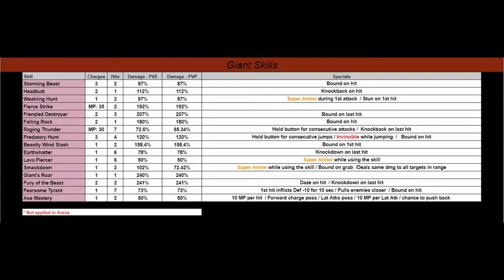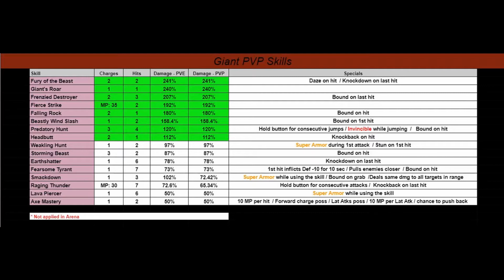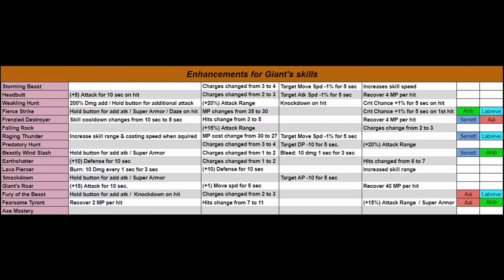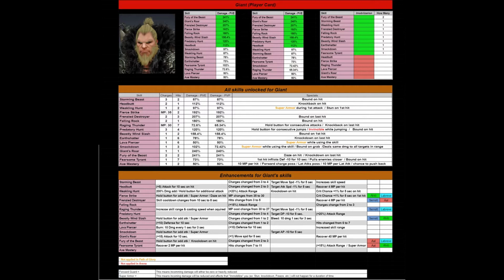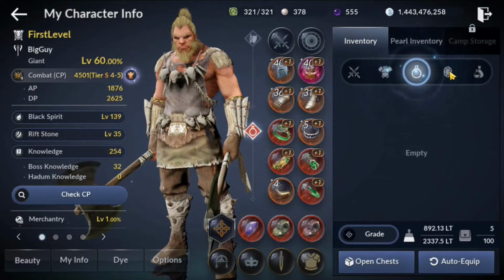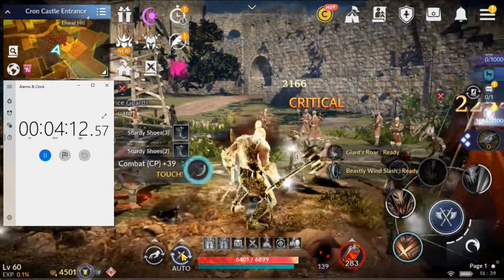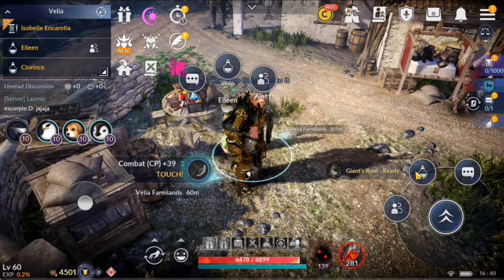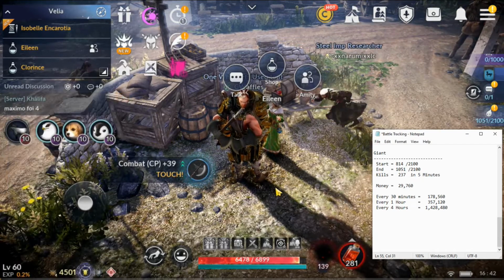Giant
In this Character Profile video for the Giant we cover the following things: All his skills, top 8 PVE and PVP skills, Enhancements, Player Card and his Farming Speed. I am trying to make the videos detailed but not too long so you are not watching a full length movie..hehe  Enjoy!!! ;)